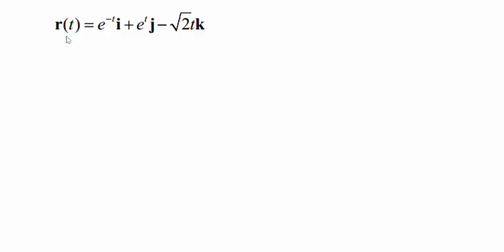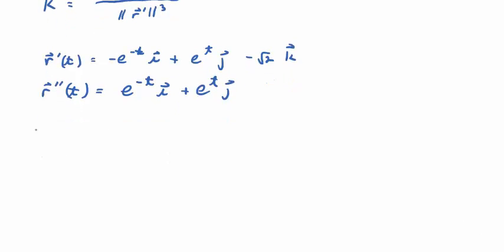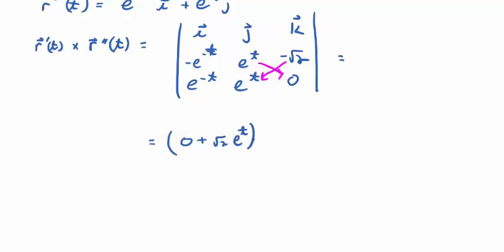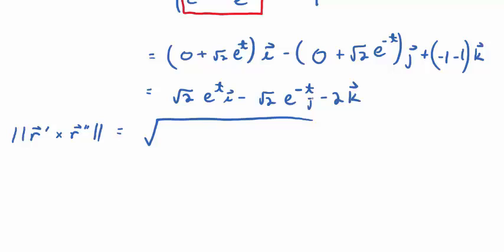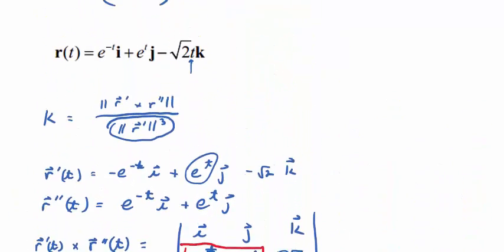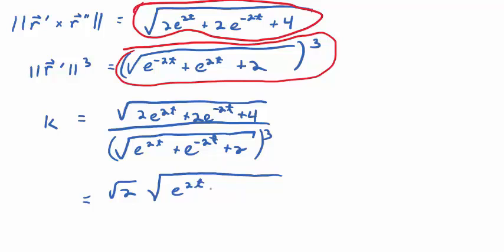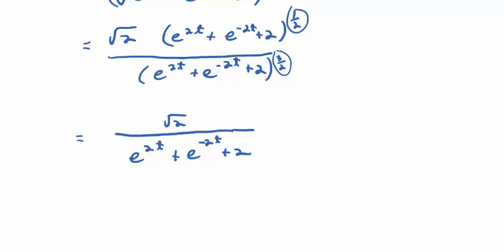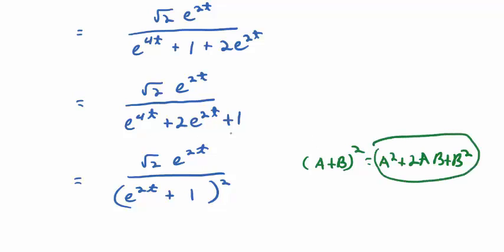13.3.5b: Finding Curvature Using the Cross Product Formula